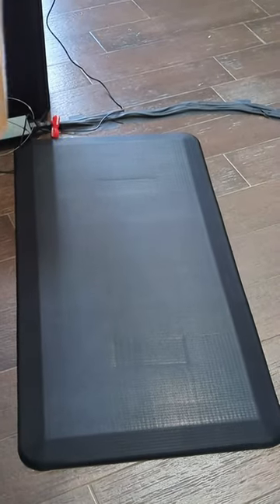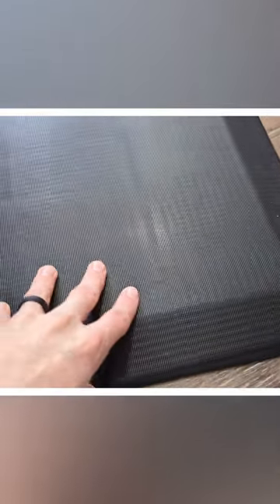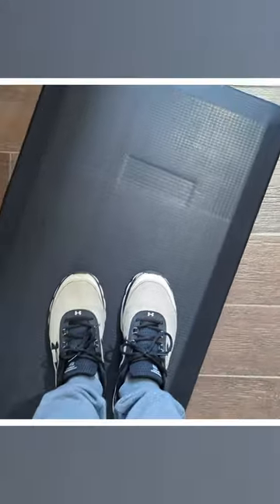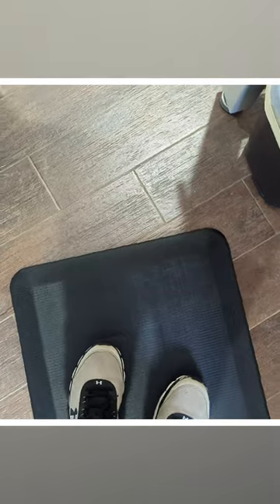ComfiLife Anti Fatigue Floor Mat Review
ComfiLife Anti Fatigue Floor Mat

ComfiLife Anti Fatigue Floor Mat – 3/4 Inch Thick Perfect Kitchen Mat, Standing Desk Mat – Comfort at Home, Office, Garage – Durable – Stain Resistant – Non-Slip Bottom (20" x 39", Black)

00:00 - Intro
00:41 - Contents
01:36 - Testing With Shoes
02:43 - Testing Without Shoes
03:15 - Final Thoughts